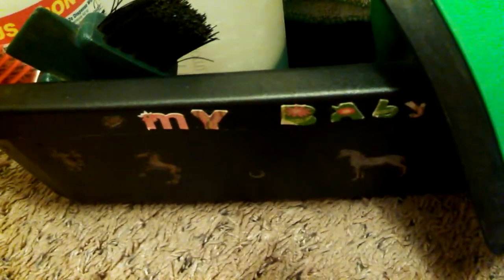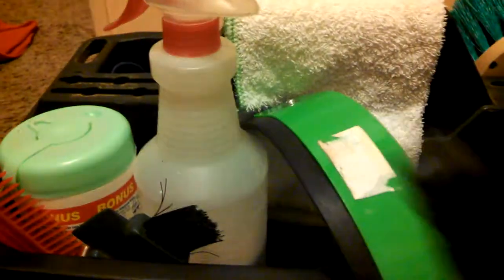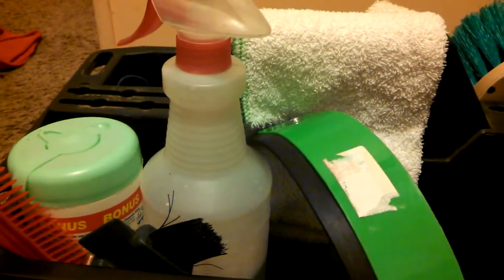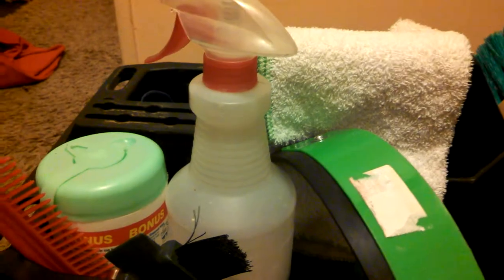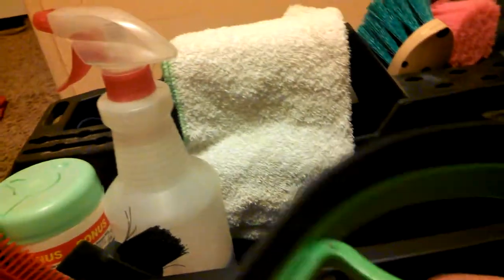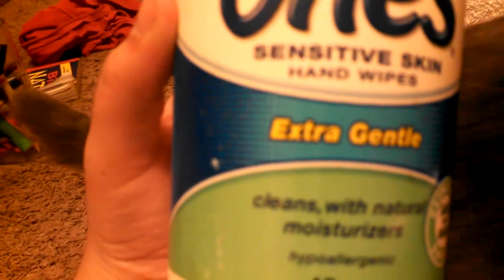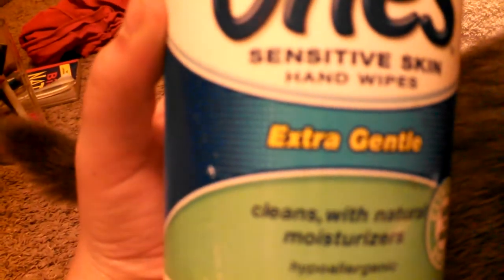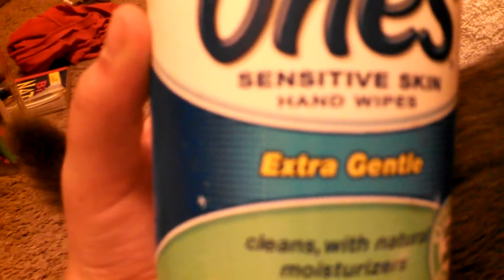what's in my groom tote by Serenity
The supplies I have in my grooming tote.